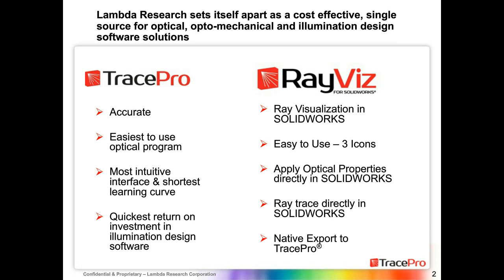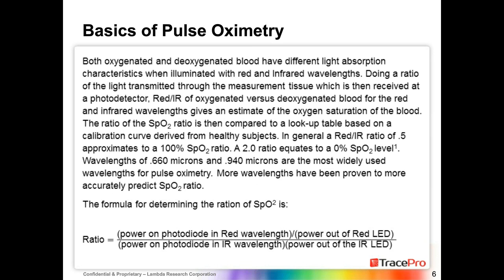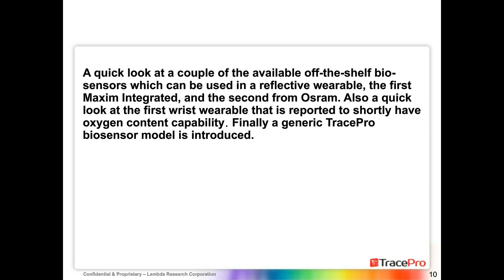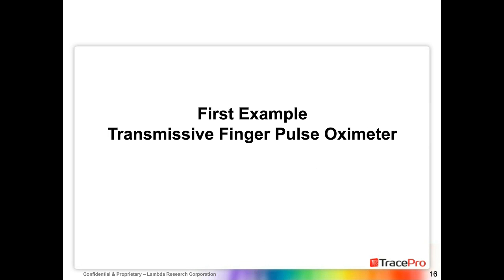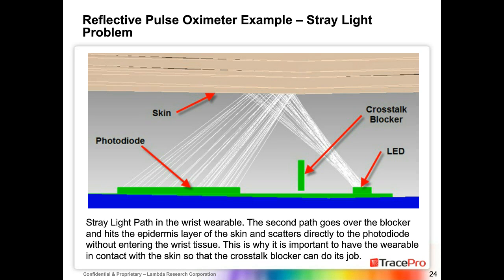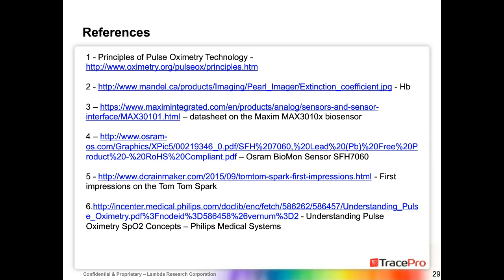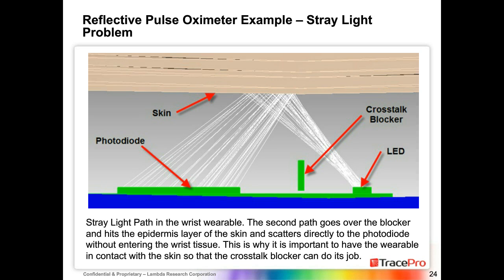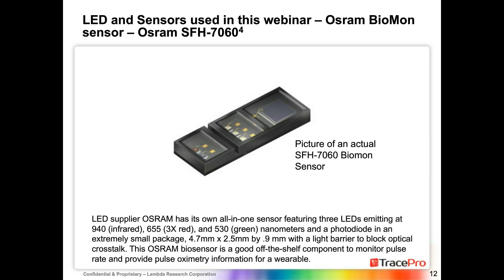LFW Pulse Oximetry Webinar